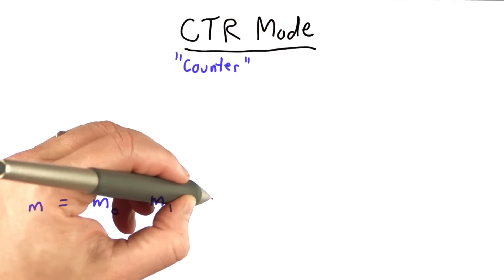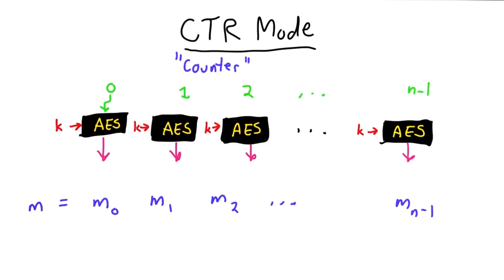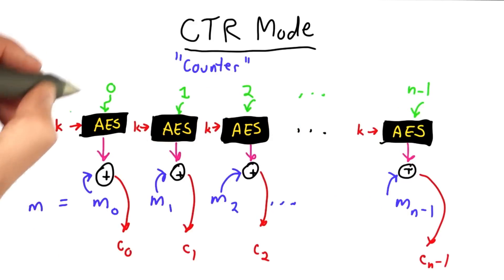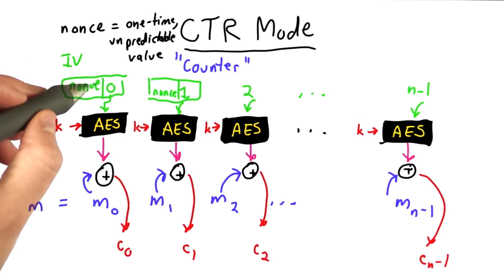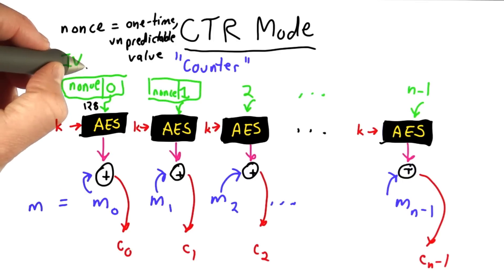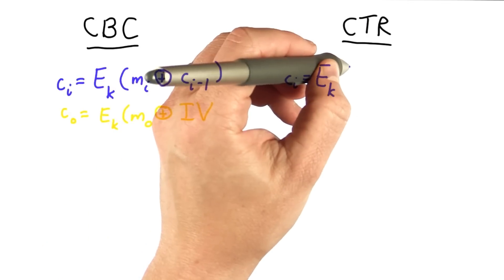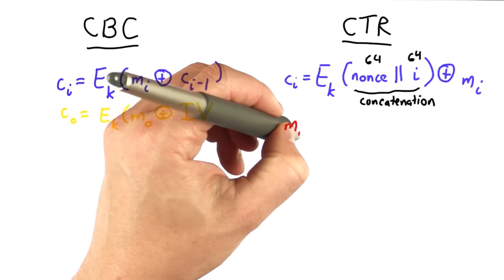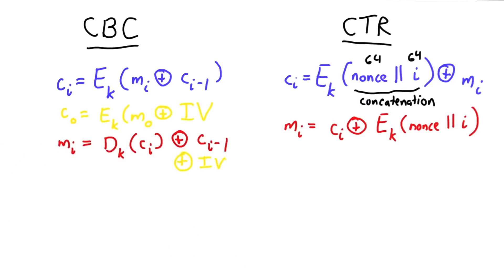Counter Mode - Applied Cryptography